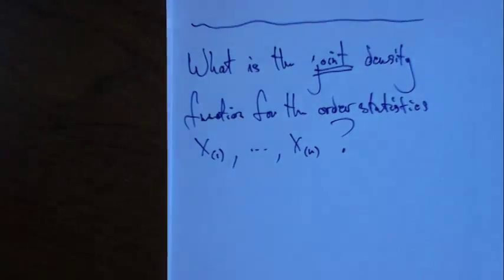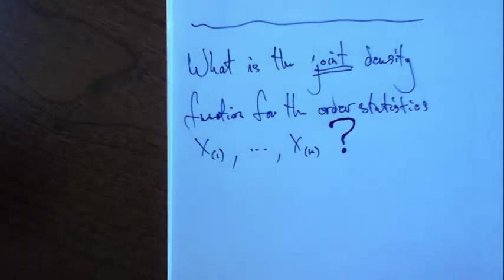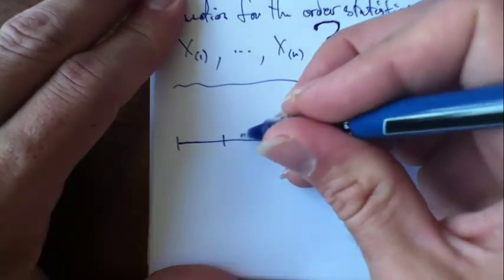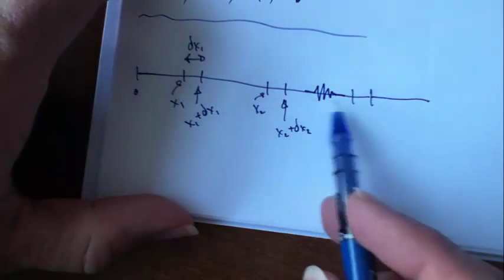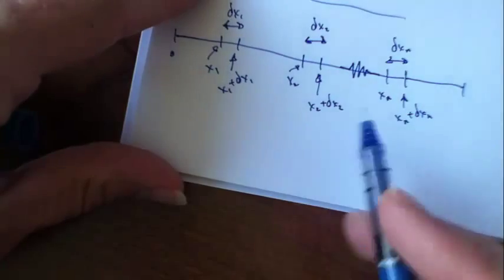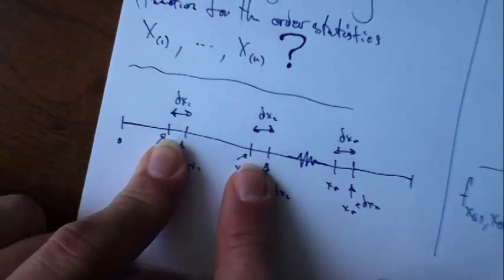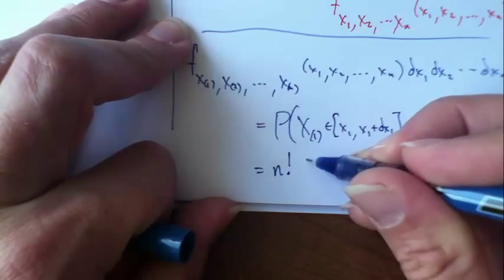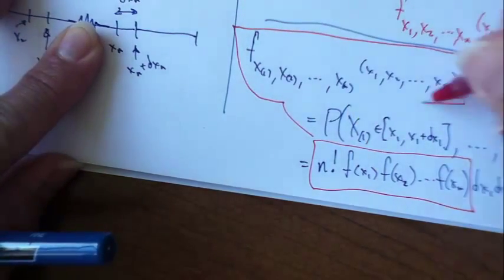Order Statistics 2